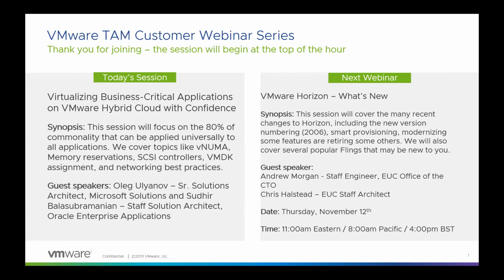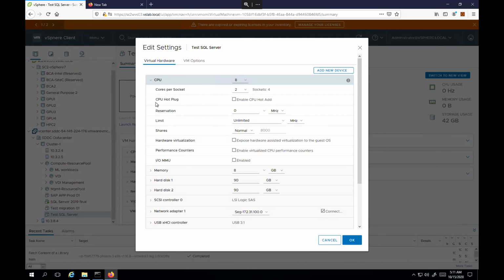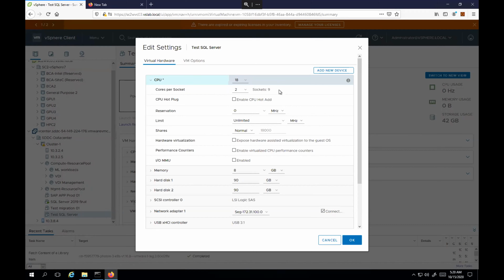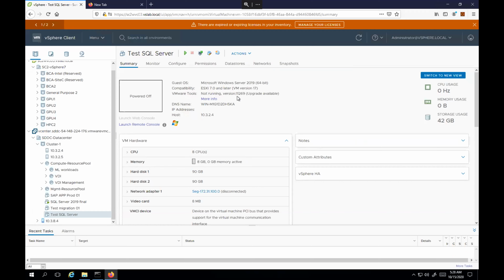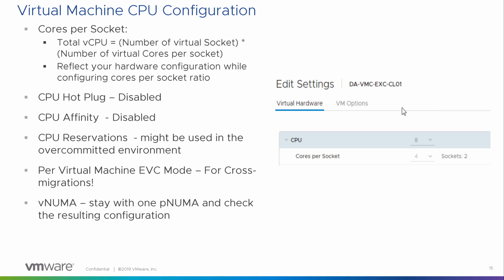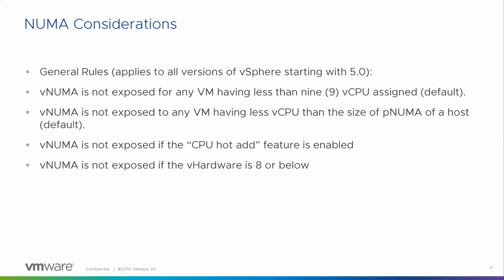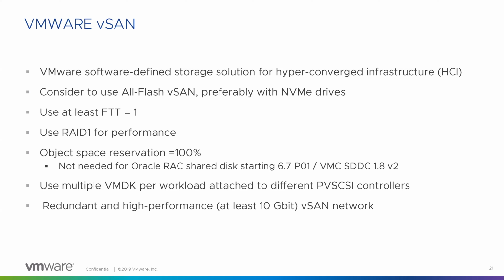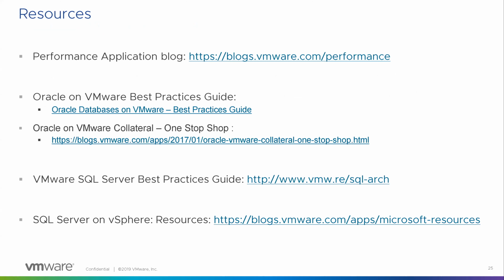October 2020 TAM Customer Webinar - Virtualizing Business Critical Apps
This session highlights the vSphere configuration recommendations that apply to most of your business critical applications. The presentation will focus on the 80% of commonality that can be applied universally to all applications. We cover topics like vNUMA, Memory reservations, SCSI controllers and VMDK assignment along with networking best practices.

Guest speaker:
Sudhir Balasubramanian - Staff Solution Architect specializing in all Oracle Technologies on VMware SDDC
Oleg Ulyanov - Senior Solutions Architect, Microsoft Applications